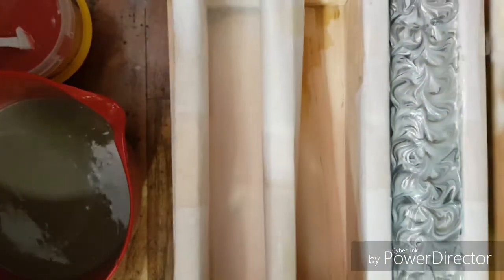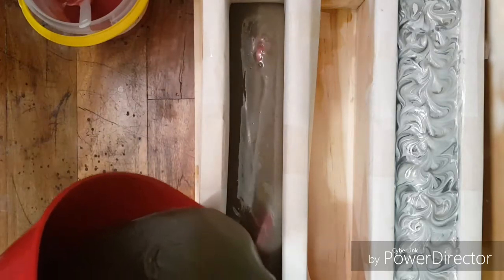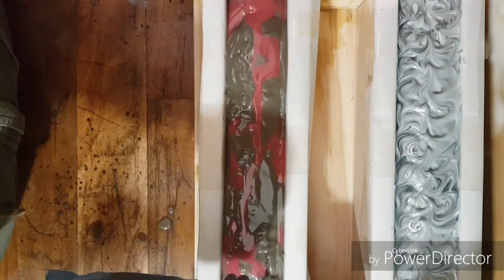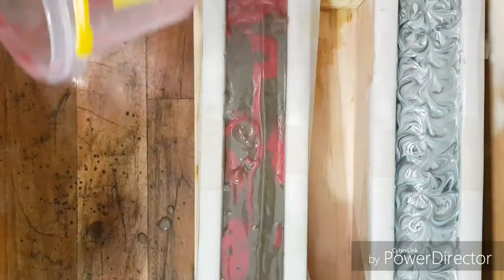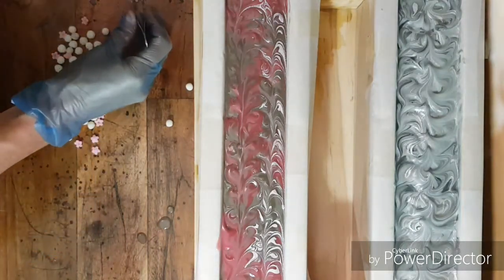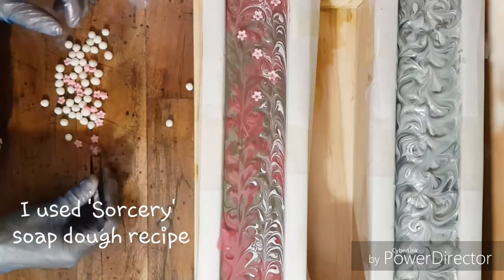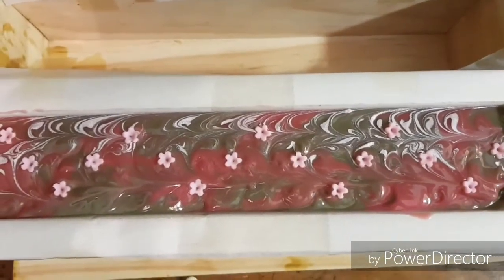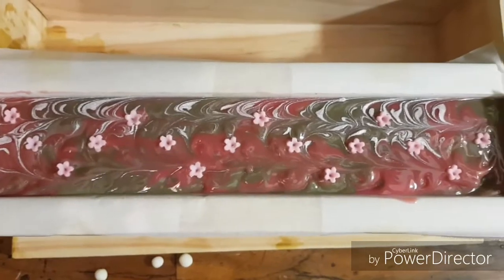Pink Sugar Artisan Soap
Making and cutting of Pink Sugar Artisan Soap.